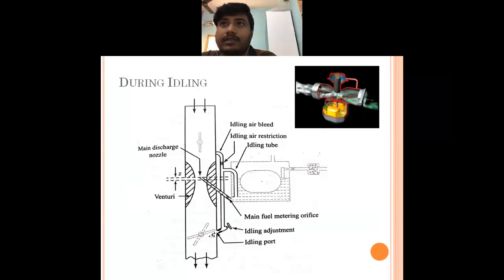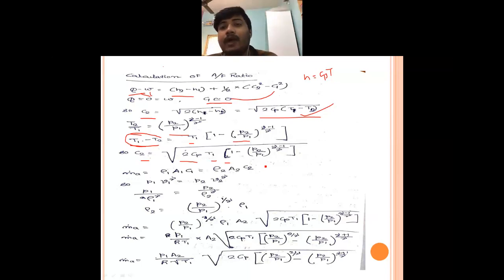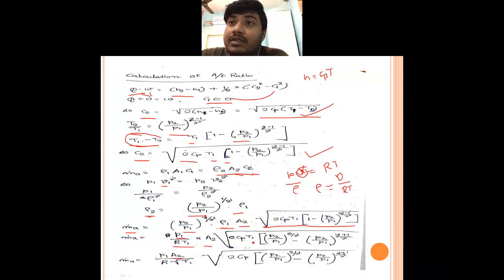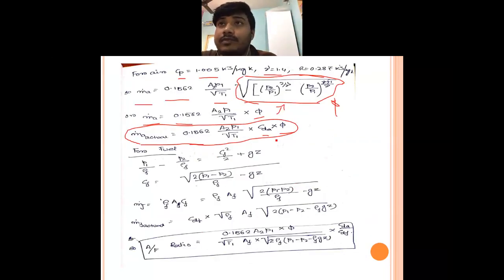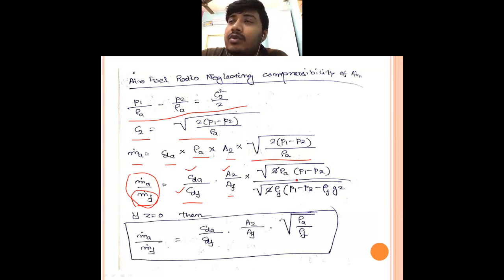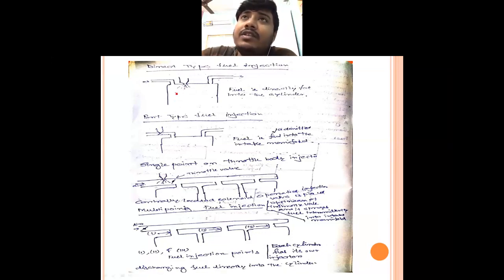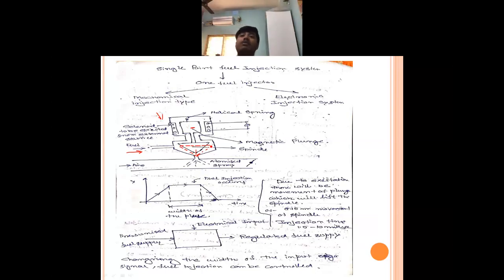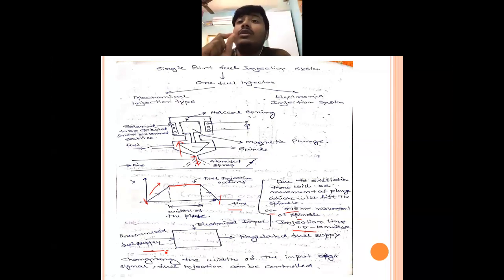Carburetion lec 2